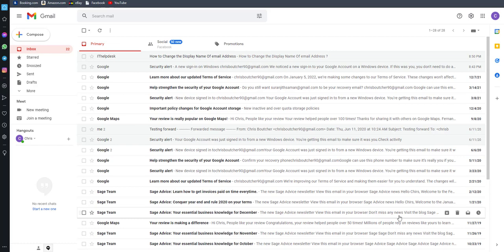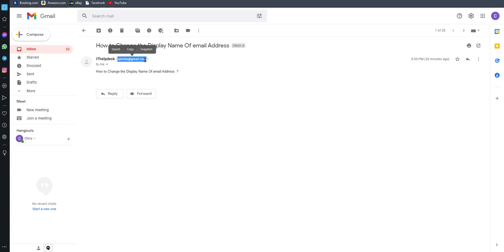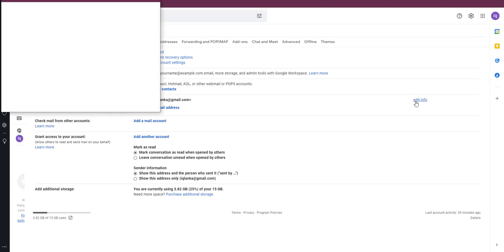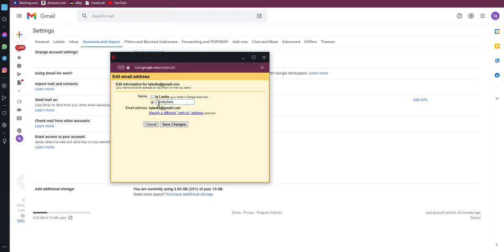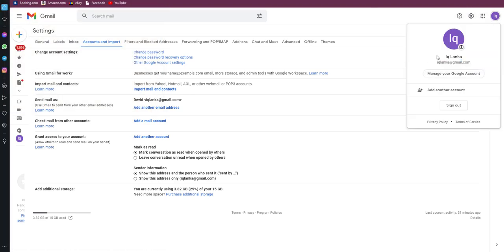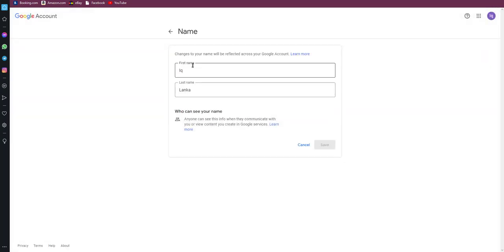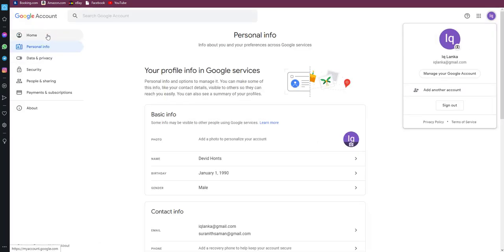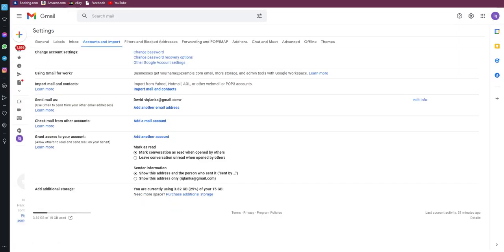How to Change Display Name of Gmail !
You and Follow below Steps According to this video
(01) Login to Your Gmail inbox & Click on Gear Icon and Select See All Settings
(02) Find Account and Important  and click
(03) Send mail as -Edit info and Create Your Display Name And Select It and Save
(if you want to Change Google Accounts Please Watch this Complete Video Everything is included to video )